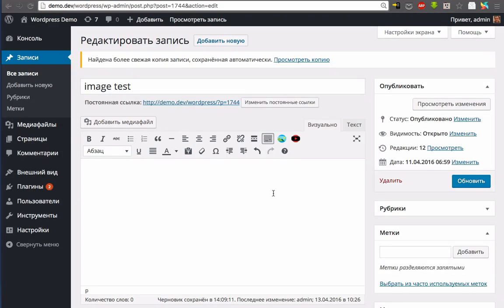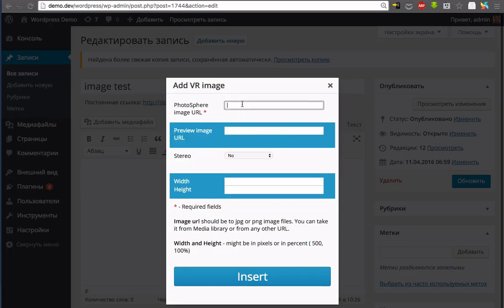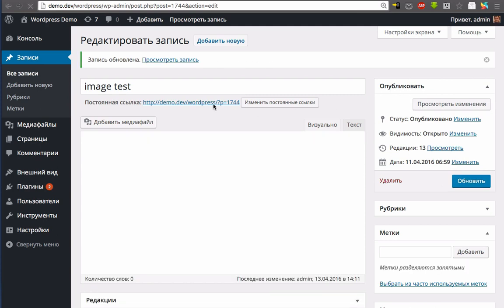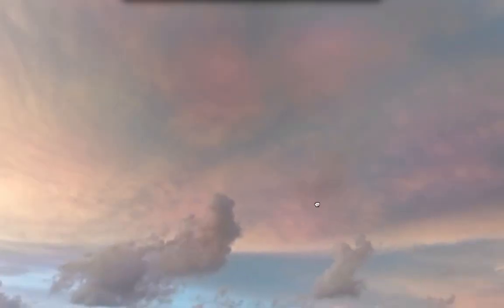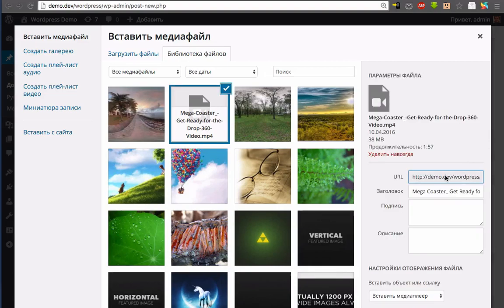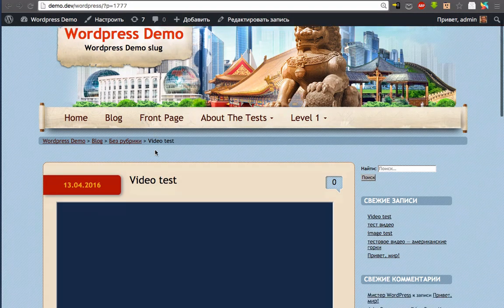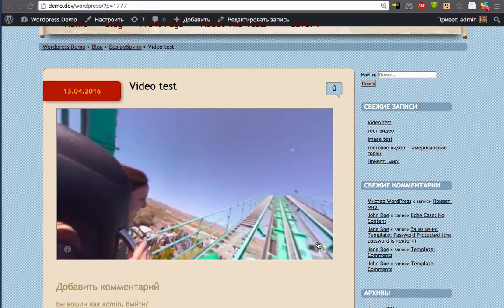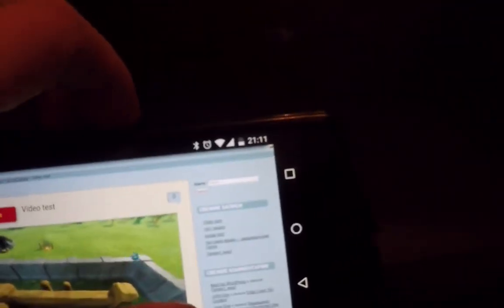WP-VR-view How to add Photo Sphere and 360 Video to Wordpress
This video shows how to add photosphere and 360 video to any Wordpress website post or page.